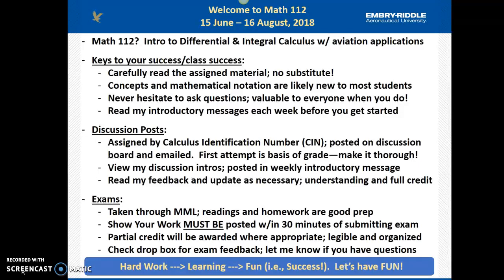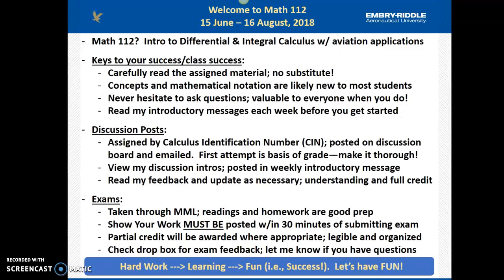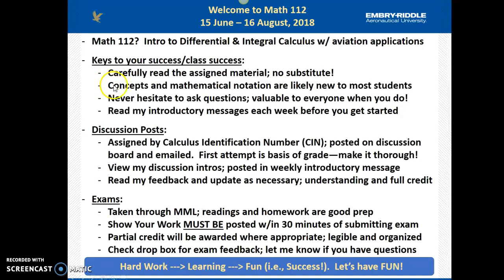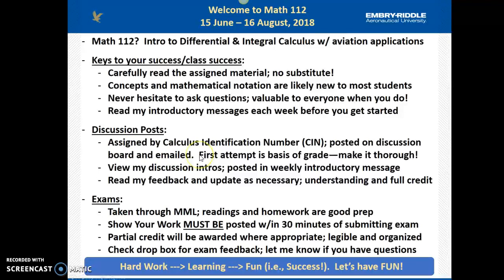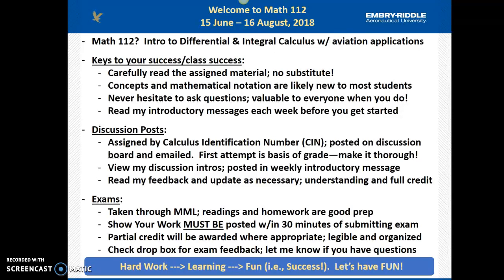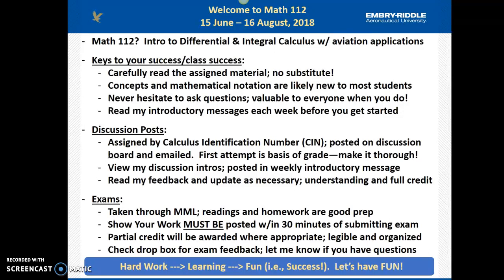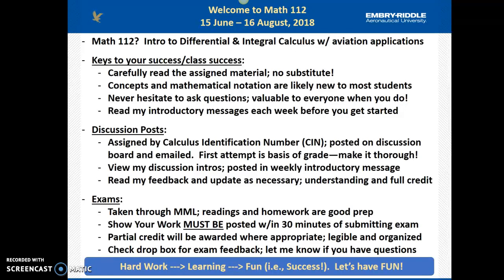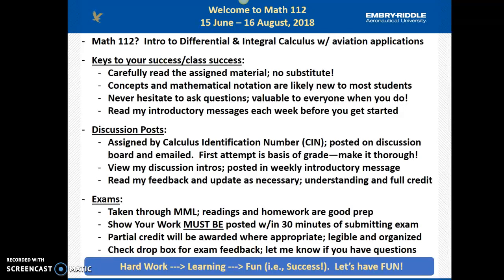ERAU June Intro